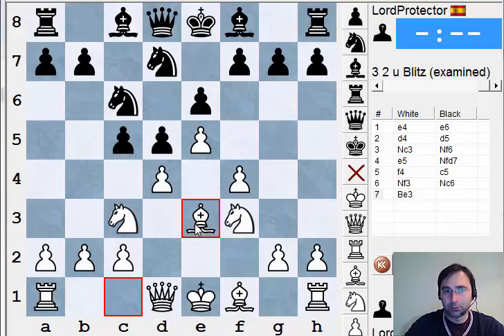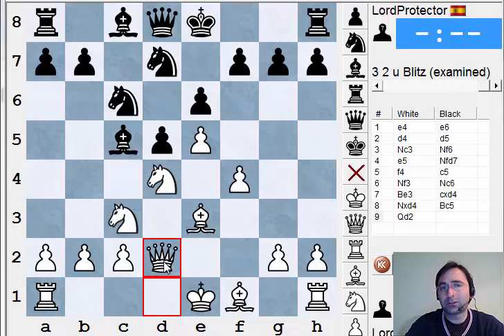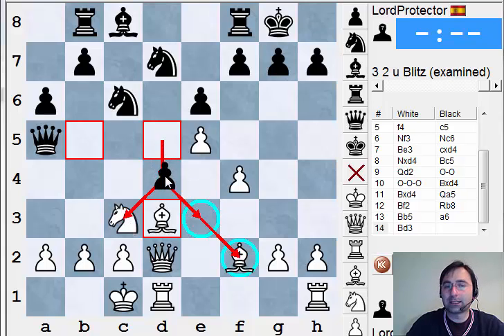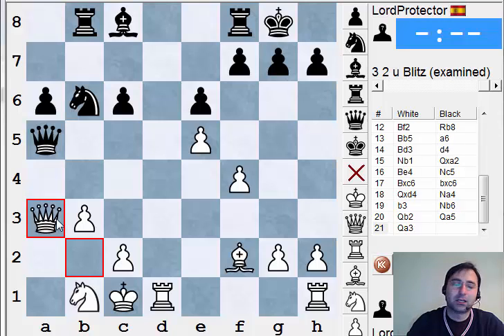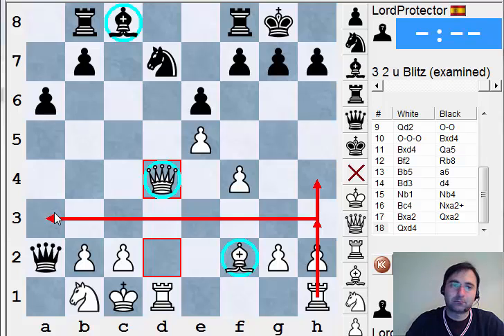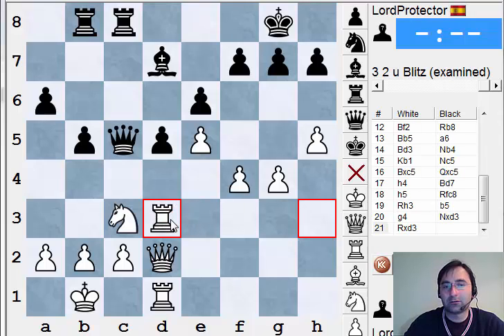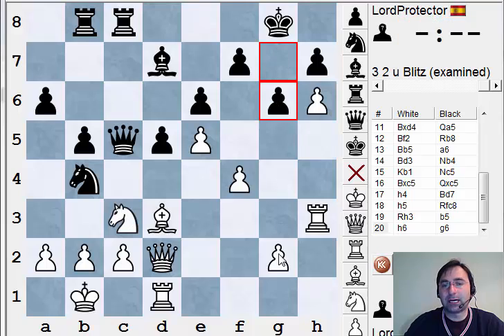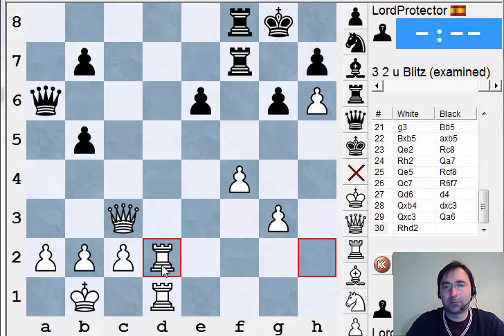How to beat Classic French Defence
Notes by Grandmaster Levan Aroshidze:

The French Defense remains a very popular opening system nowadays. It is frequently used by TOP players like Ivanchuk, Nakamura, Grischuk, Morozevich and many others. In The French Defense, Black starts to fight for the center from the very beginning and creates a solid e6-d5 pawn chain there. The main problem of this opening is the limited c8 bishop.
Relying on my rich coaching and playing experience, I would like to show you some of the key ideas and theoretical novelties of this famous opening.

Game: Aroshidze 2537 - Peralta 2582, Sitges, 2014.